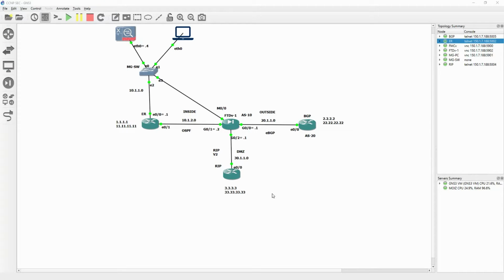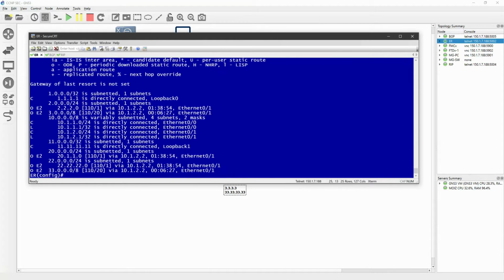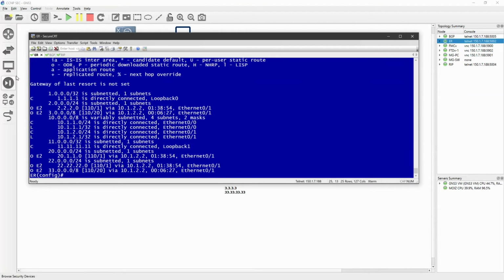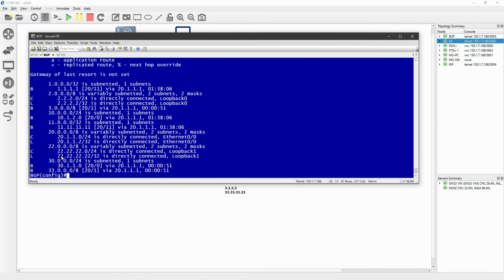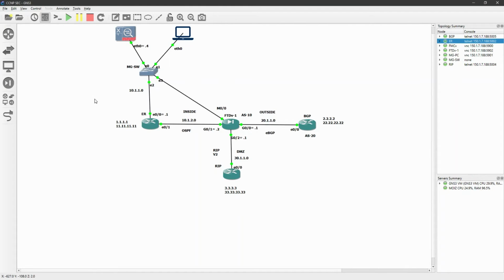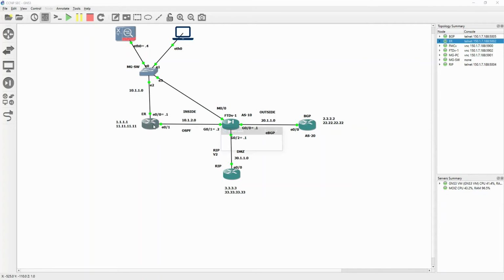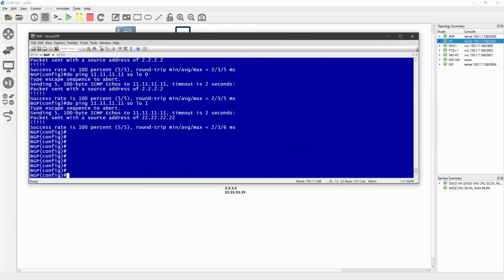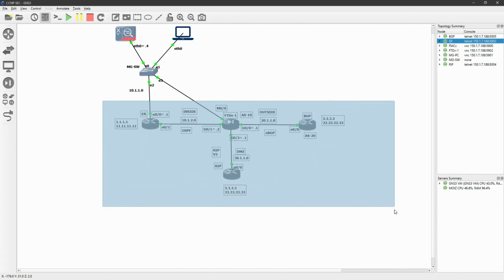Cisco FTD Redistribution Verification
in this tutorial we will verify the redistribution between OSPF,BGP & RIP in FTD.